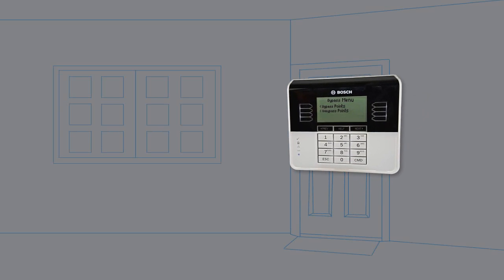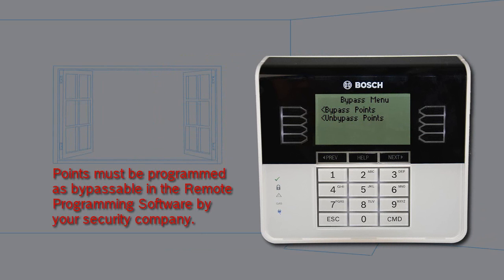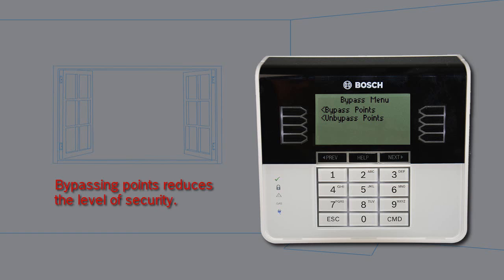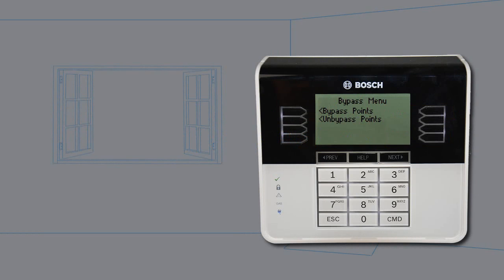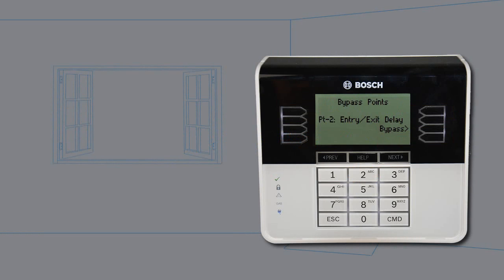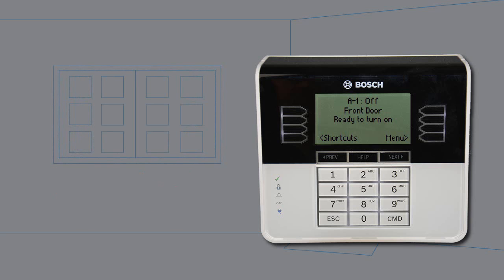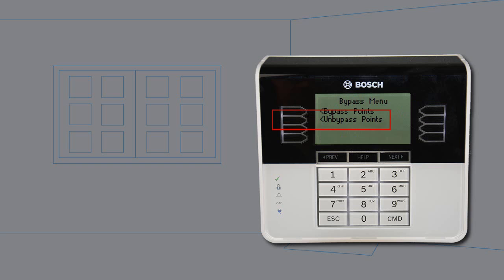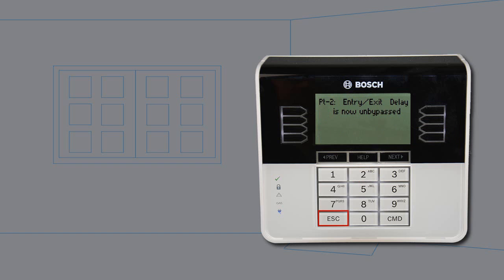B Series Keypad Operation Part 3: How to Bypass and Unbypass Points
In this tutorial you will learn how to Bypass and Unpbypass Points on your B Series Security Panel.